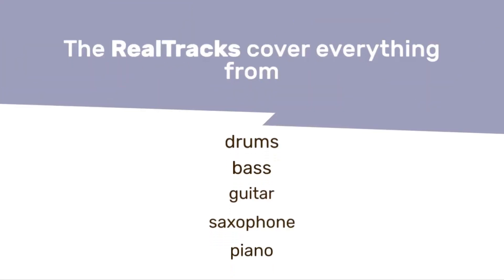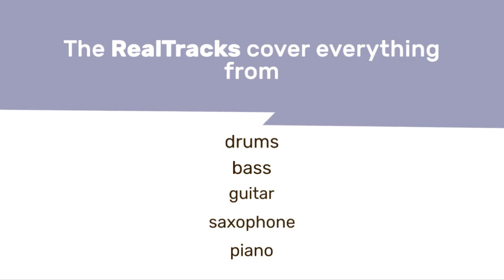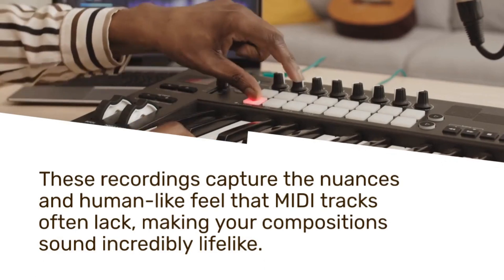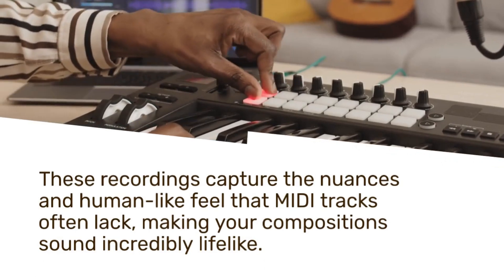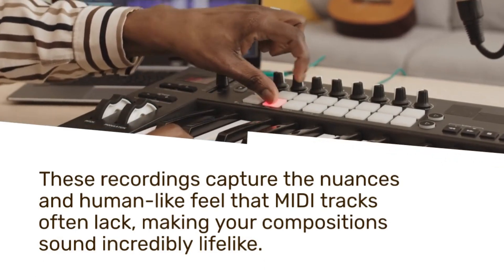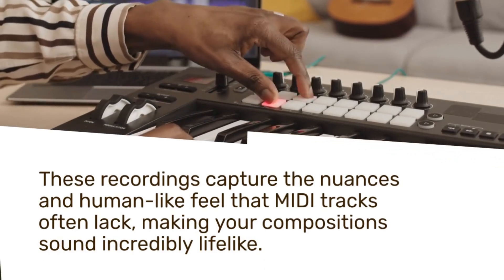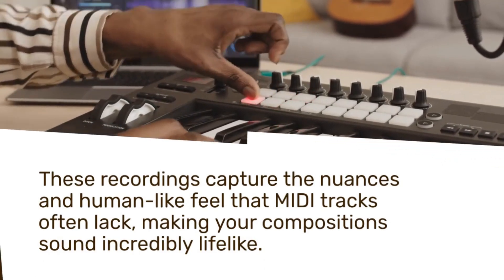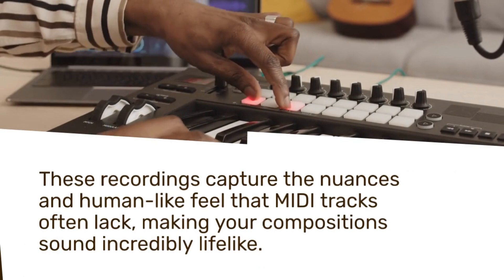What is Band in a Box: Unleash the Power of RealTracks!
What is Band-in-a-Box?
Band-in-a-Box is a powerful music accompaniment software developed by PG Music Inc. It’s not just your average backing track generator; it’s an entire virtual band at your fingertips!

The software provides you with realistic, high-quality accompaniments for your musical ideas. Whether you’re a singer, songwriter, instrumentalist, or music producer, Band-in-a-Box can elevate your creativity to new heights.

Backing Tracks Download
If you’re short on time or prefer ready-made tracks, visit theguitarband.com for a treasure trove of free downloadable backing tracks and a vast collection of SGU format templates.

MP3+LRC made with "Band in a Box" RealTracks. No Vocals, No soloist, No Midi, No Fade.